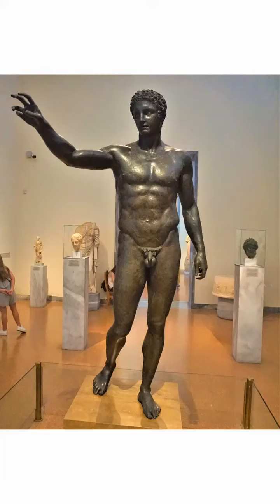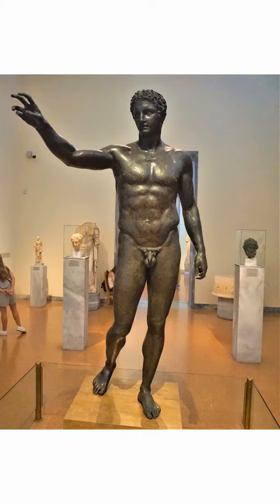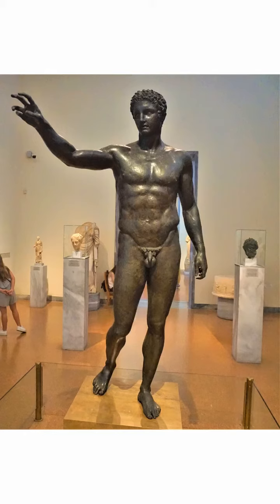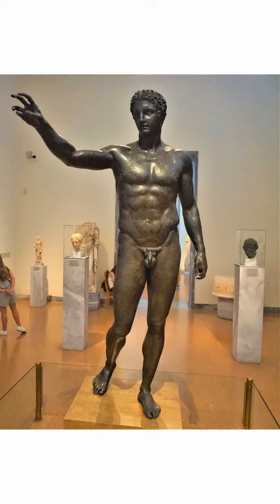Ancient Greek Art: Youth of Antikythera